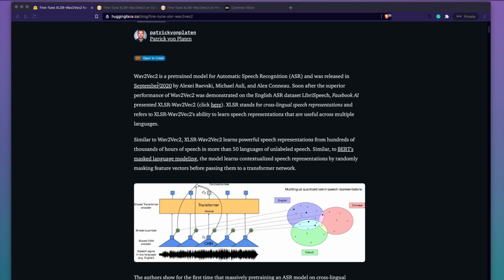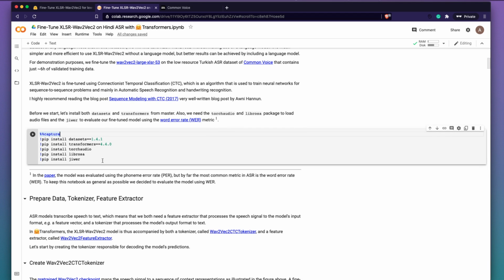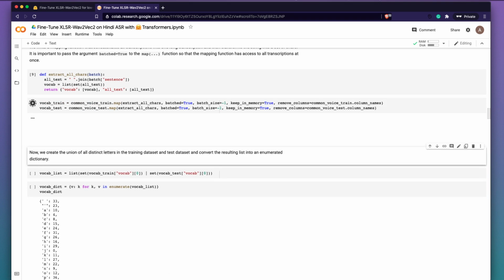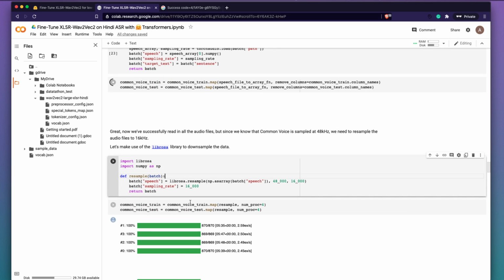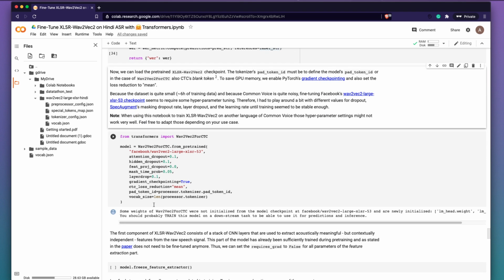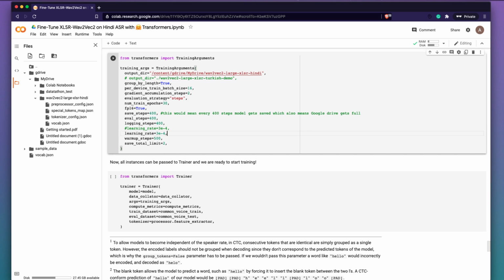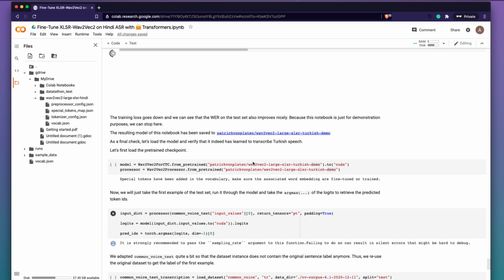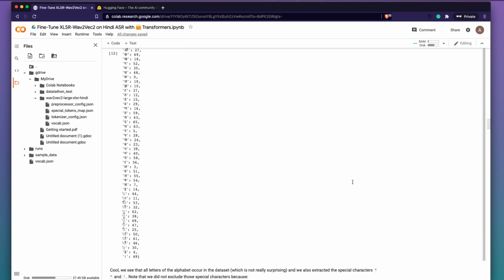Build Speech Recognition for any Language with 🤗 Transformers - Finetune XLSR-Wav2Vec2 (Hindi)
This Video Tutorial explains step-by-step guide of the Colab Notebook Hugging Face Notebook has put together to Fine-Tune XLSR-Wav2Vec2 for low-resource ASR with 🤗 Transformers. ASR - Automatic Speech Recognition. We demo with Hindi dataset from Mozilla Common Voice.